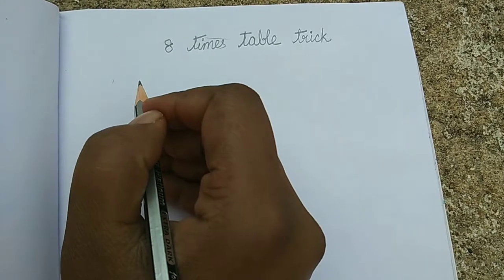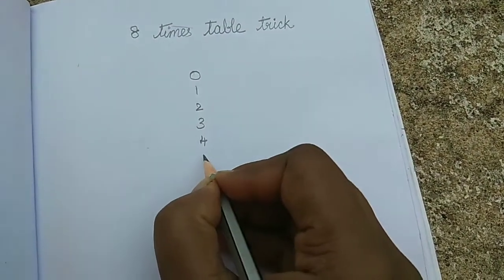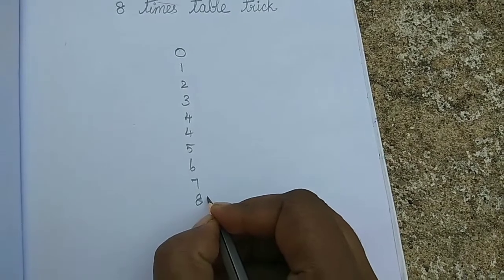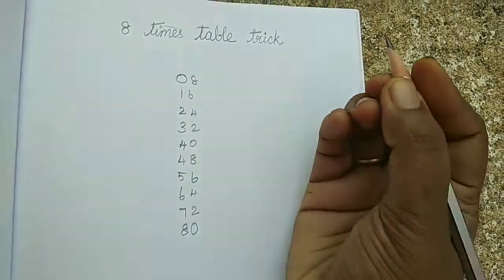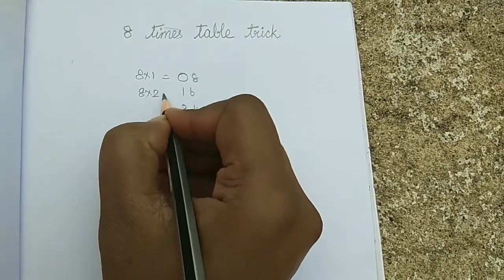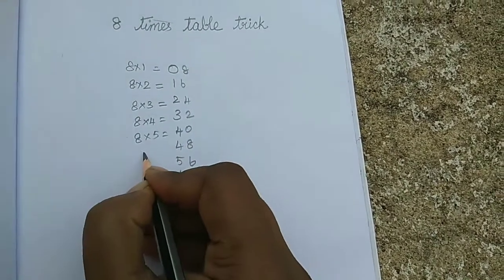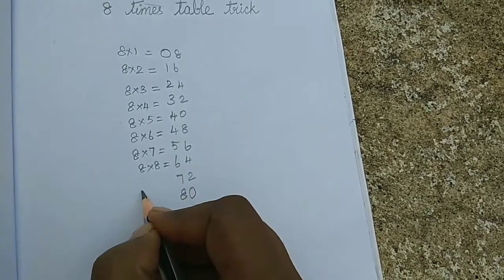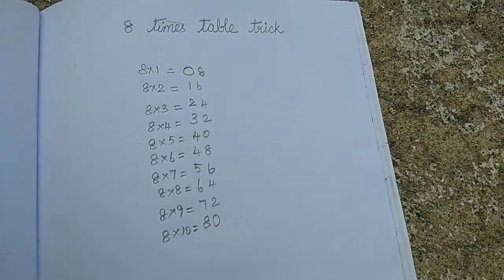8 times table trick. Easy way to learn tables.. 8th tables trick..